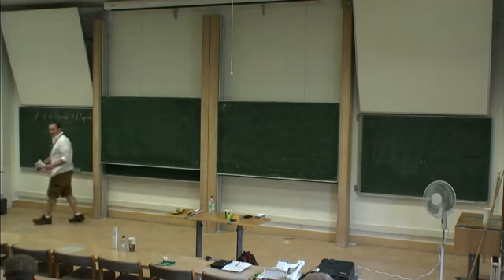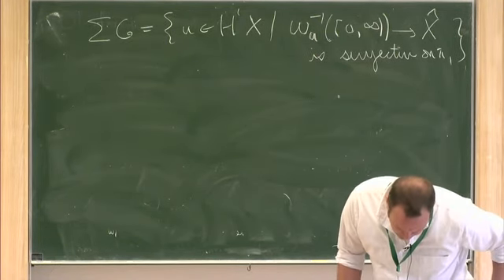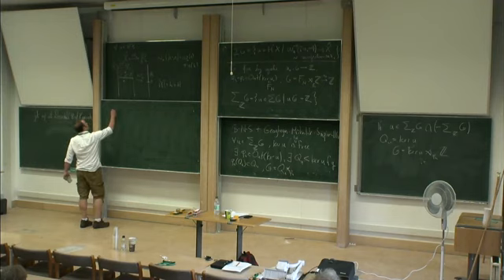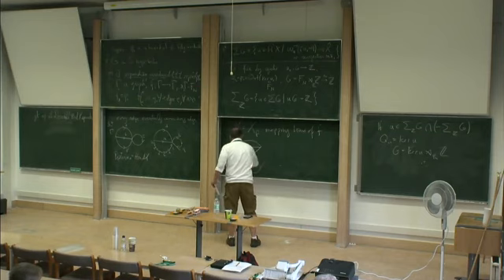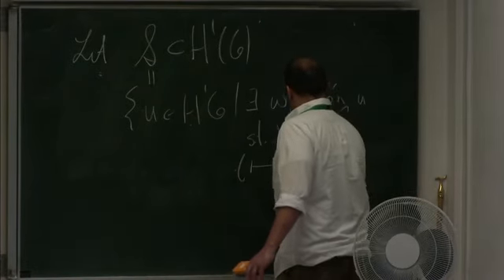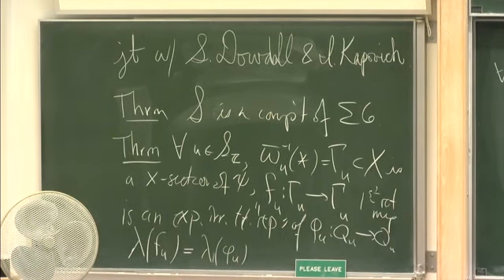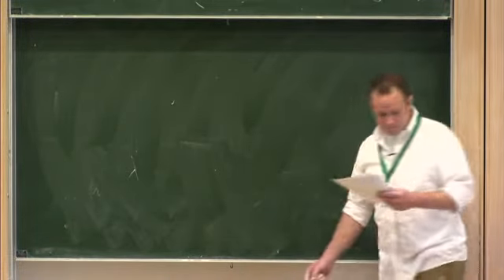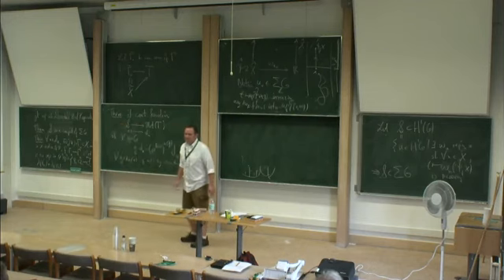Prof. Christopher Leininger | Free-by-cyclic groups and trees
Speaker: Professor Christopher Leininger (University of Illinois at Chicago)
Date: 23rd Jun 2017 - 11:30 to 12:30
Venue: INI Seminar Room 1
Title: Free-by-cyclic groups and trees
Abstract: Given a hyperbolic free-by-cyclic group G,I will explain how to assign an action of G on a topological R-tree T_Ufor certain components U of the BNS invariant.  For every element x in U, there is a metric on T_U so that G acts by homotheties and the kernel of x acts by isometries. This is part of ongoing joint work with Spencer Dowdall and Ilya Kapovich.